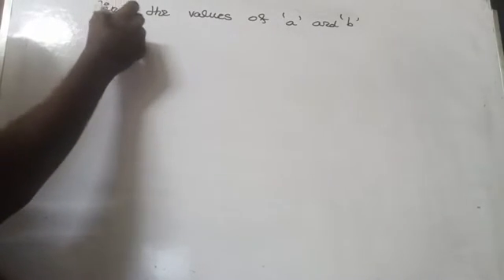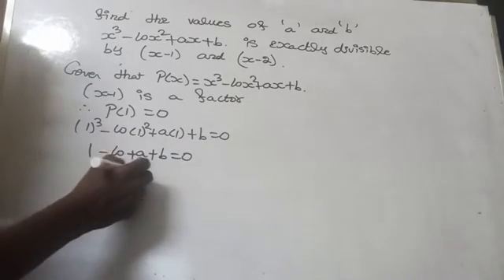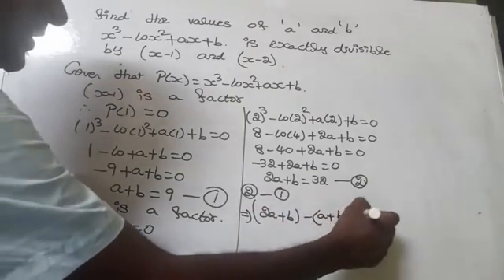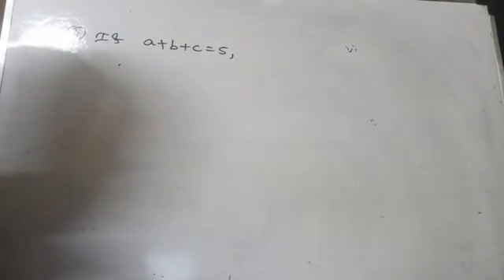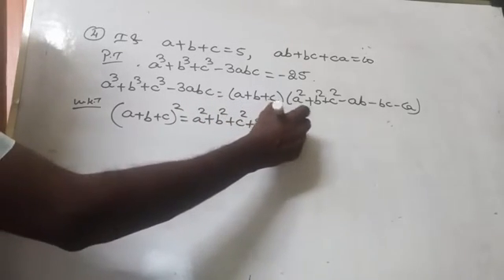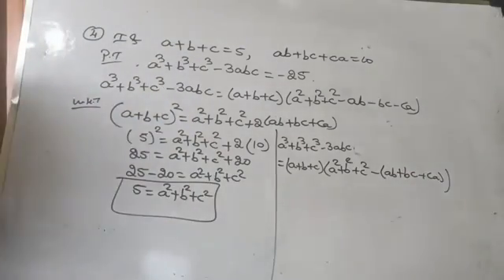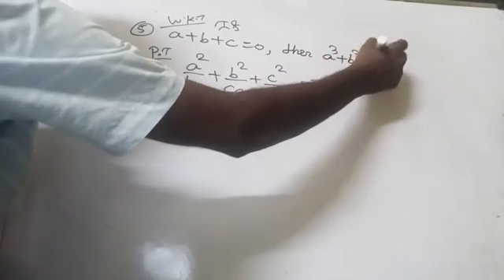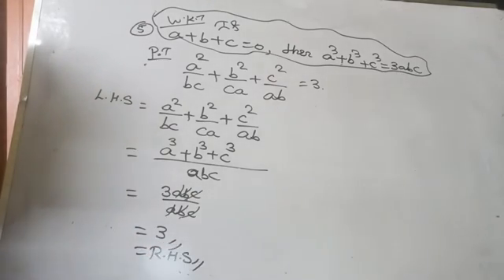Factor theorem and identities